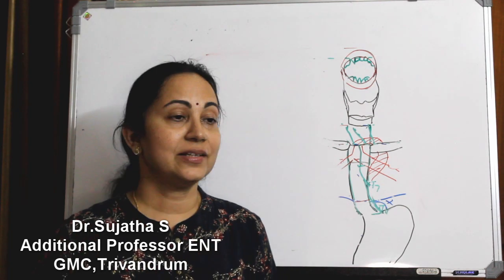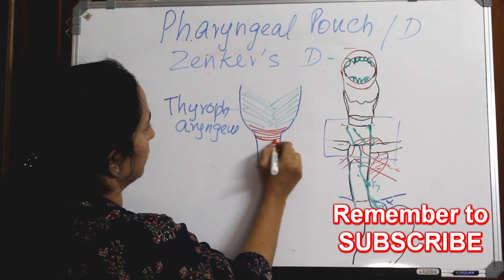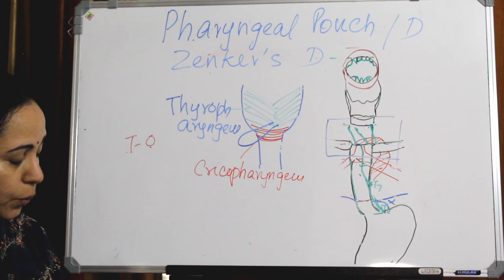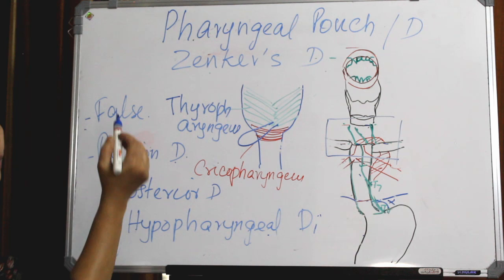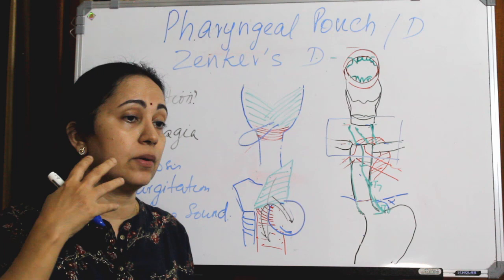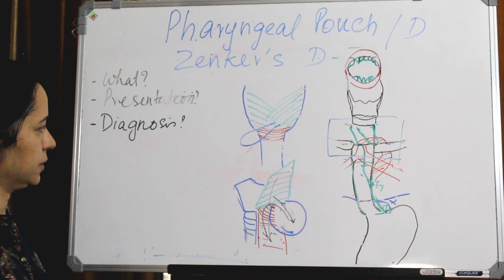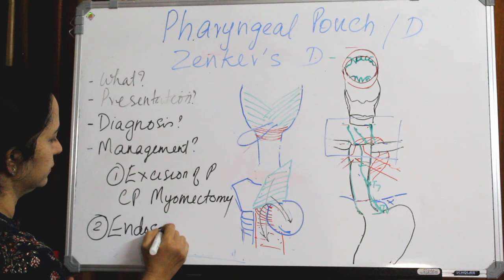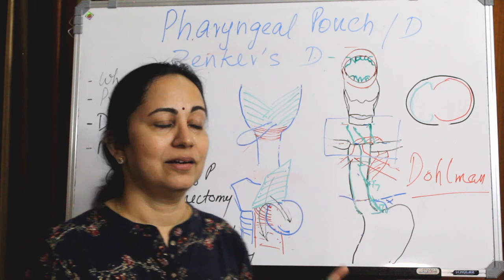208.Zenker Diverticulum zenker's diverticulum